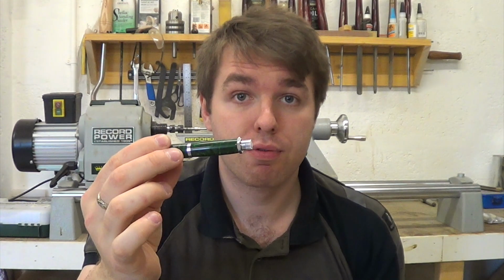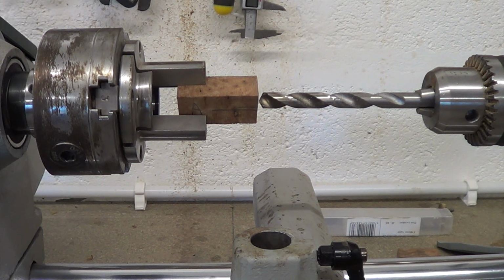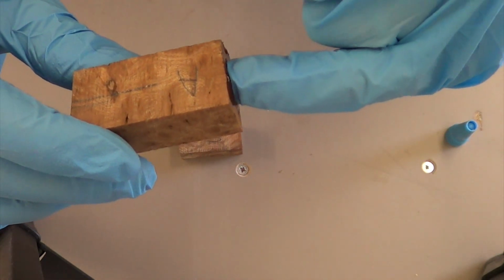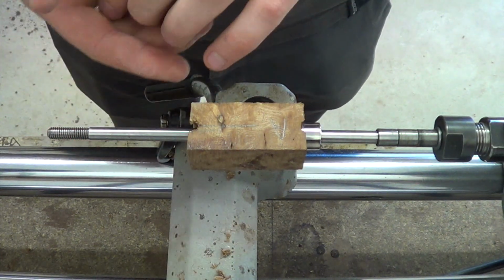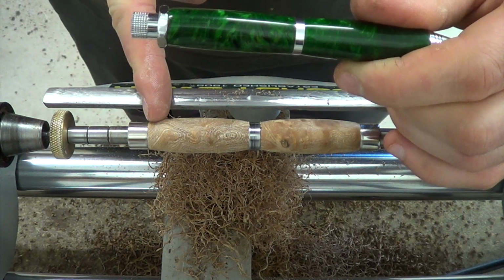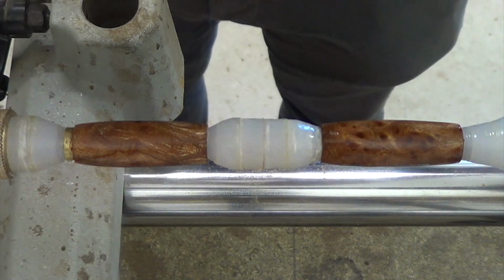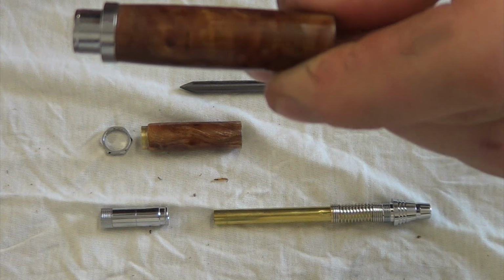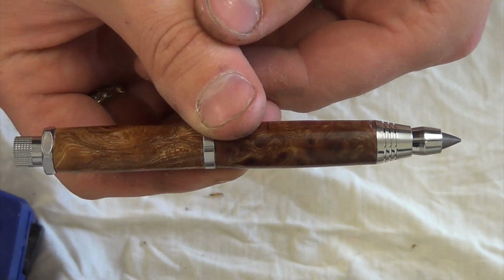Turning an Elm Burl Workshop Sketch Pencil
In this video I turn a Workshop Sketch Pencil from a piece of semi seasoned Elm Burl.
I go over the process of milling a pen blank using a bandsaw, gluing brass tubes into prepared blanks, turning to bushings and finishing with a polished coat of CA glue.
These pencils feature a 5mm graphite insert which is perfect for in the workshop as the point will survive knocks and drops and can easily be sharpened with the built in sharpener.